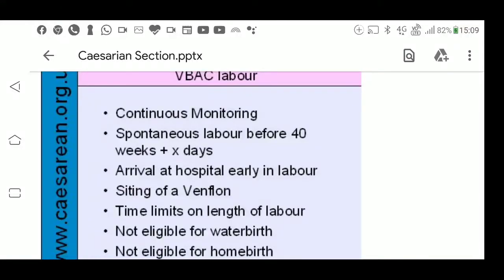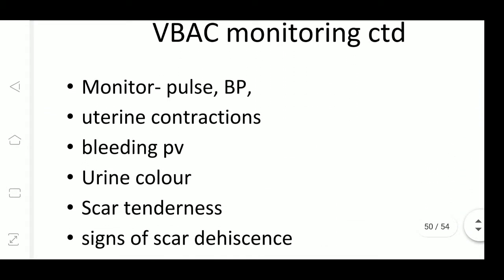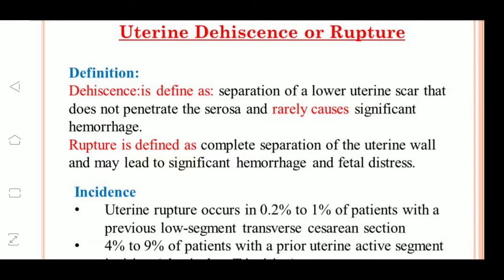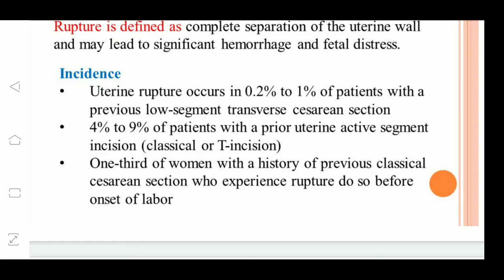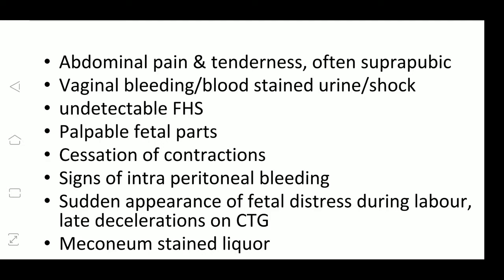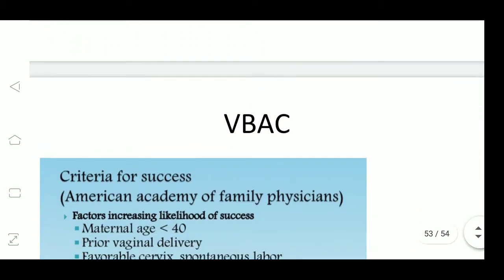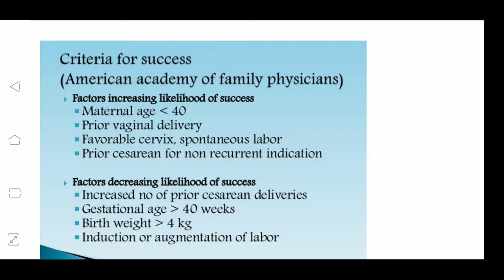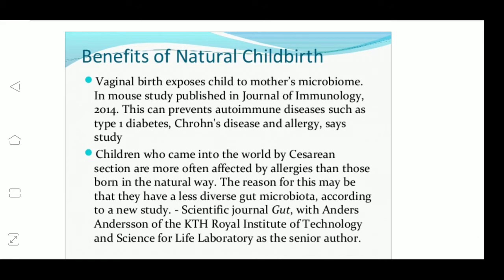Caesarian Section 7